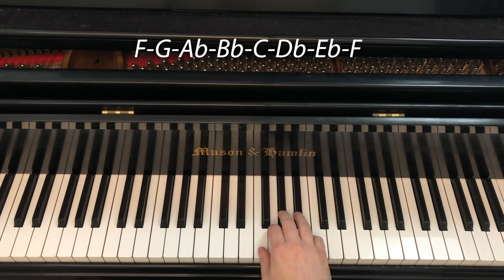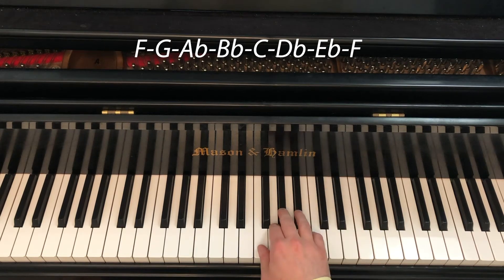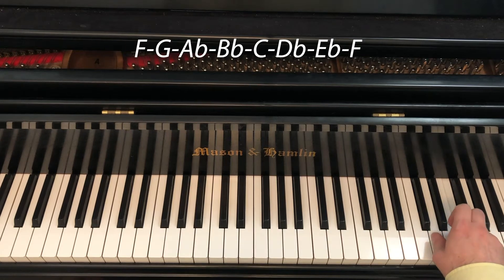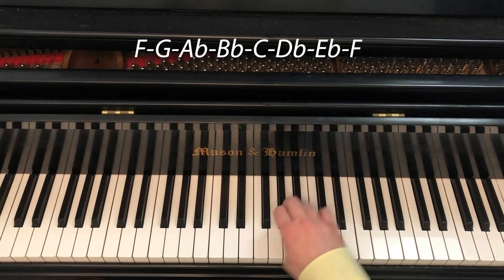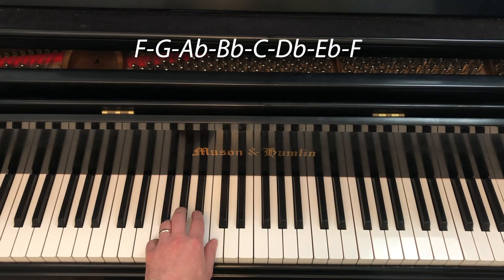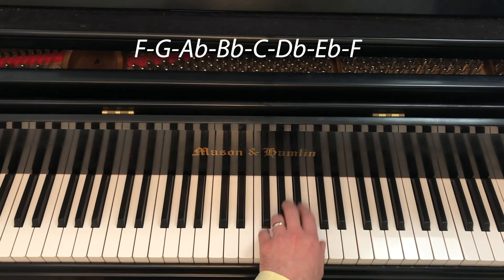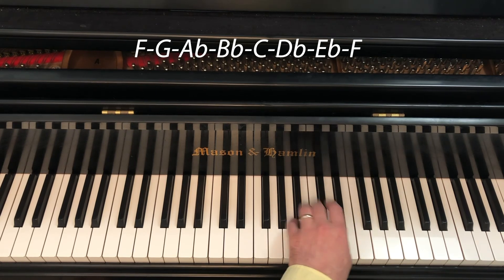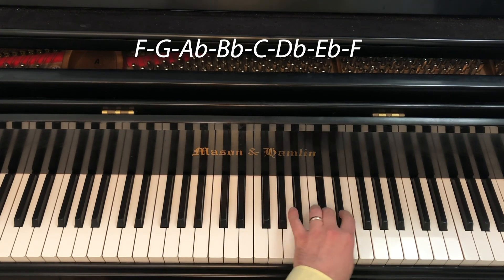F Natural Minor Scale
F natural minor scale demonstrated at the piano.